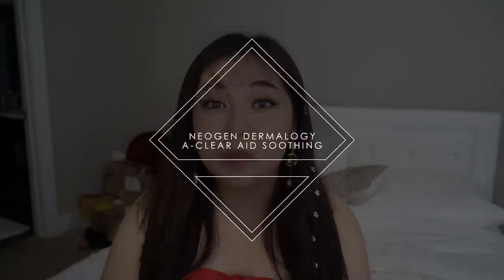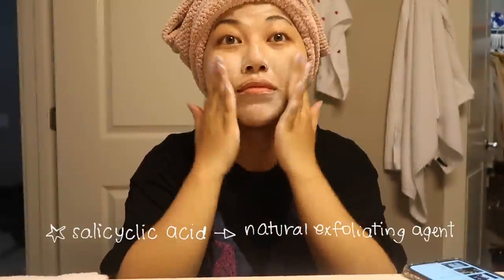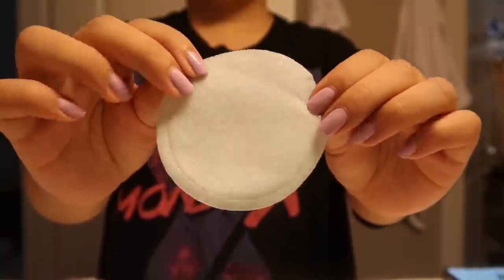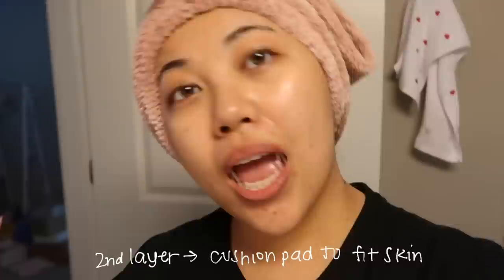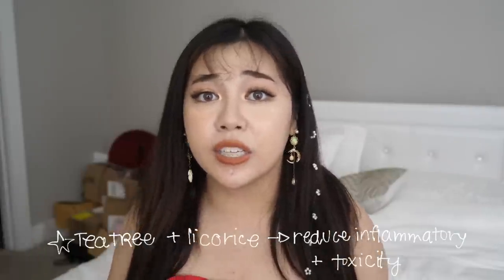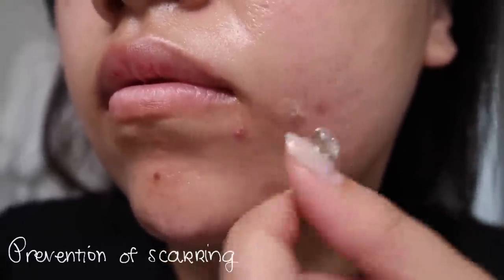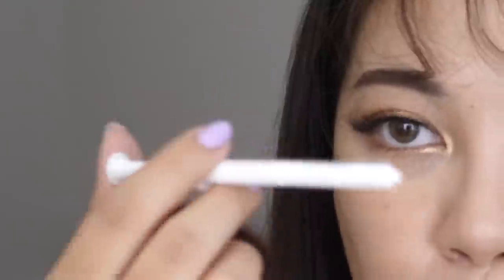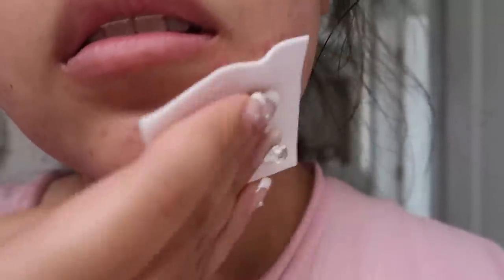How to actually get rid of ACNE so you can cut a hater.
➤ A-Clear Soothing Foam Cleanser

▻ we need to talk:
↬ snapchatt: @heyitsfeiii